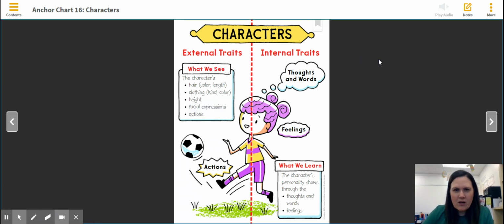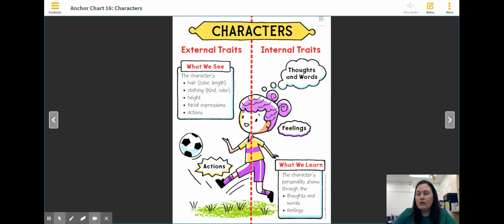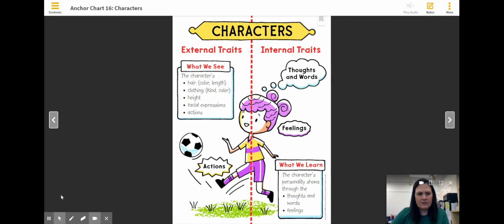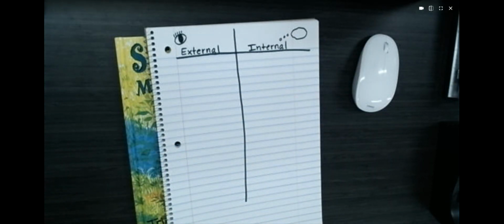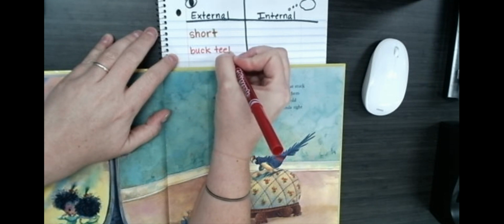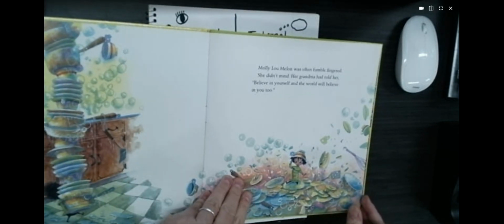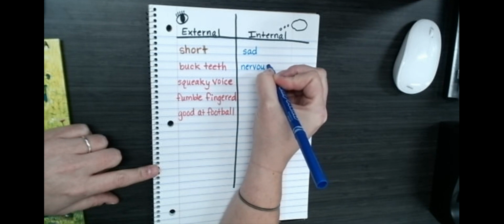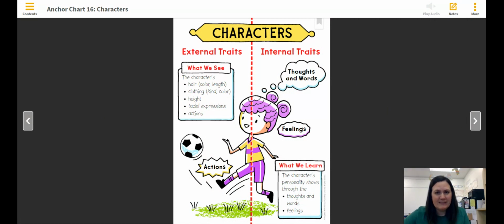Molly Lou Melon Character Traits Lesson